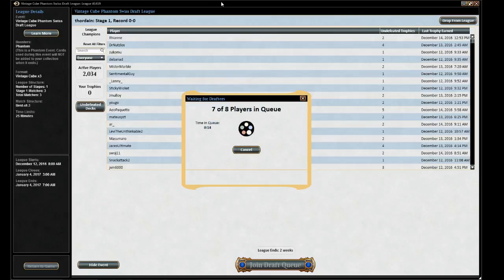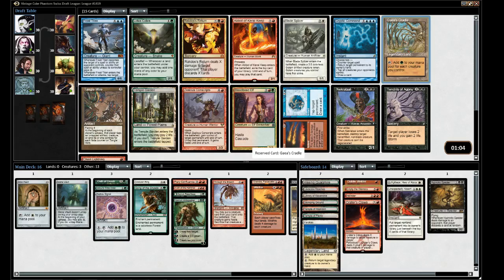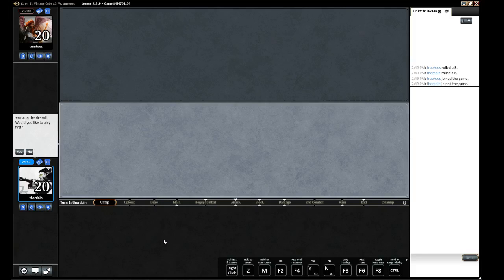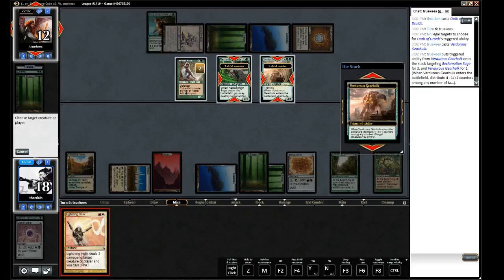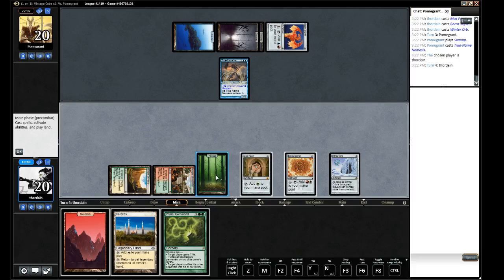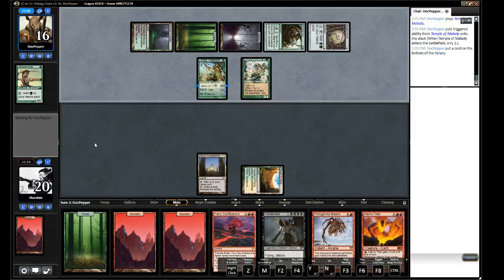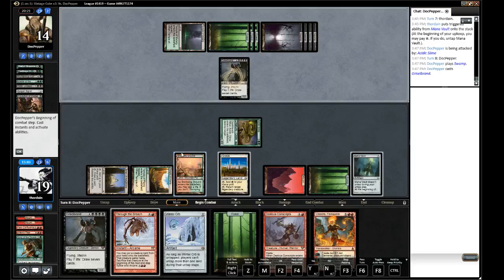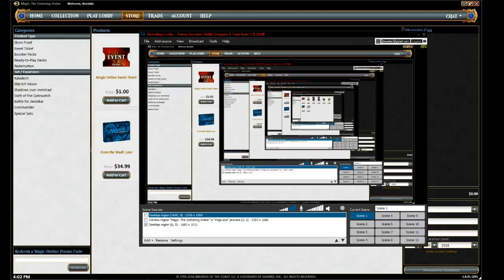mtgo vintage cube draft [Fall 2016] #1